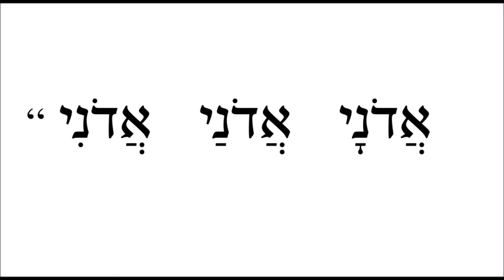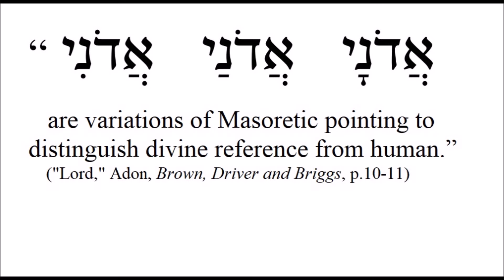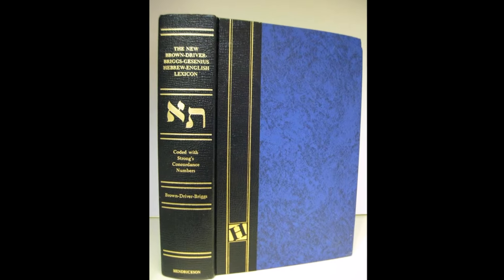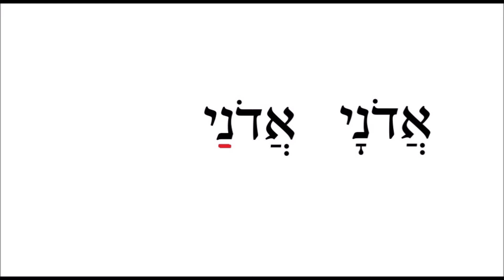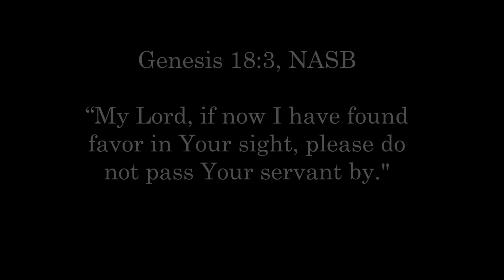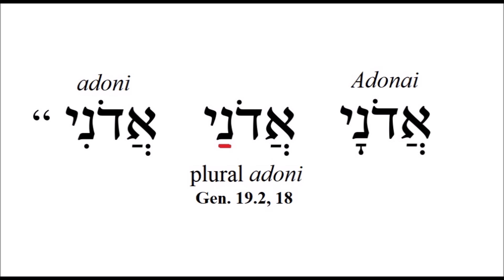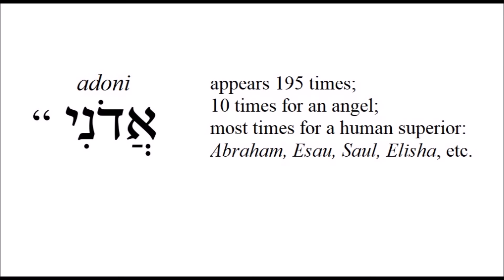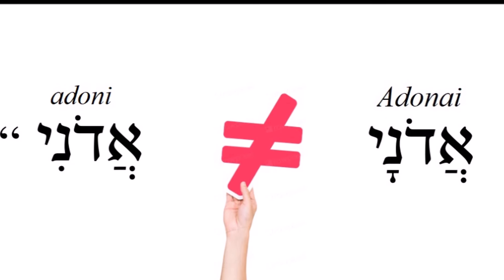Don't Miss the Point! Adonai, adoni most important Hebrew words for God and man